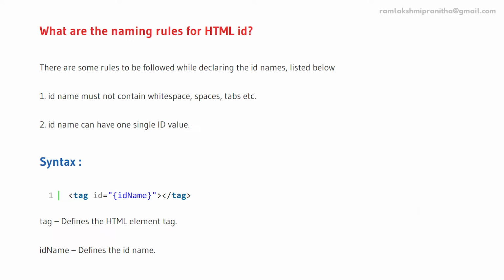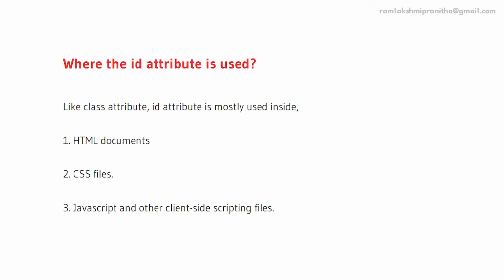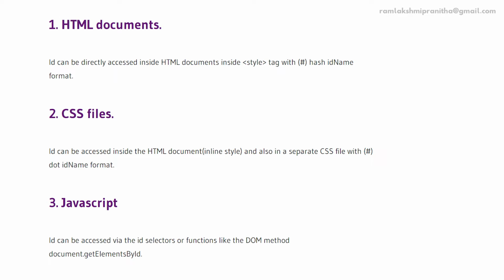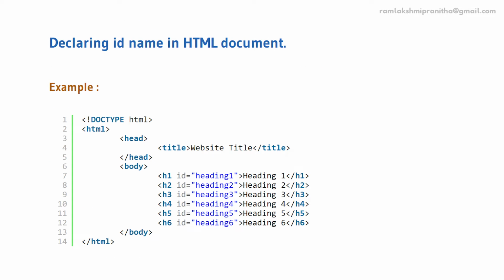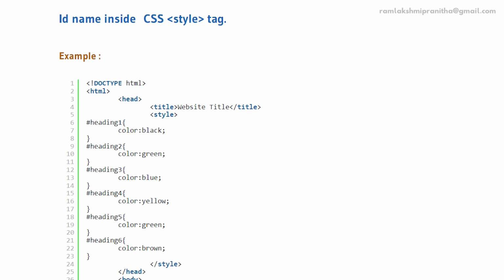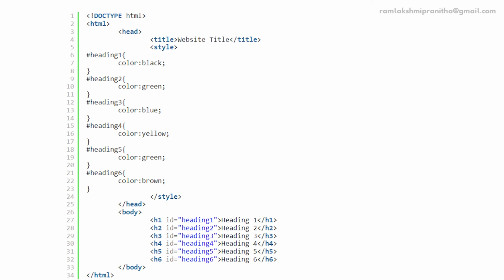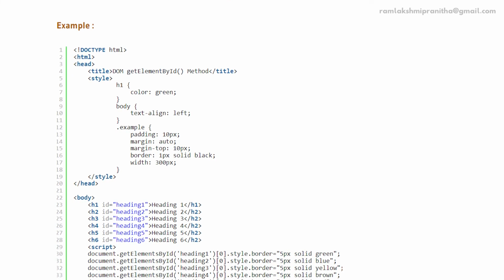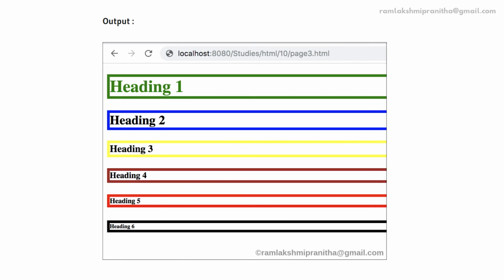HTML - ID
CSTechbook is a computer science portal for programmers and students, We have written the concepts and programs which are executed in realtime and explained well in the tutorial series.

We also provide video tutorials via Youtube and appropriate links are shared below.

HTML id, HTML id Declaration rules, HTML id syntax, HTML id uses, HTML Document, CSS files, HTML Javascript, HTML CSS style Tag, HTML Javascript script tag.

For HTML4 Tutorials

For HTML5 Tutorials

For HTML Tags Tutorials

For Core Java Tutorials

Audio Track